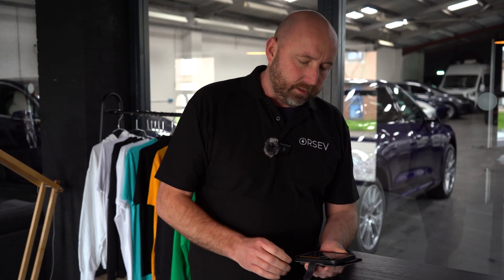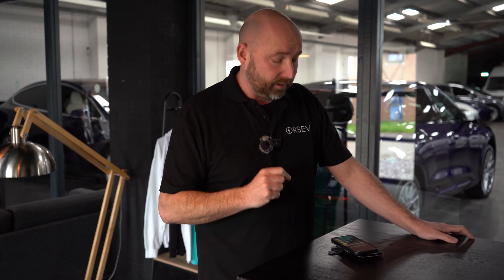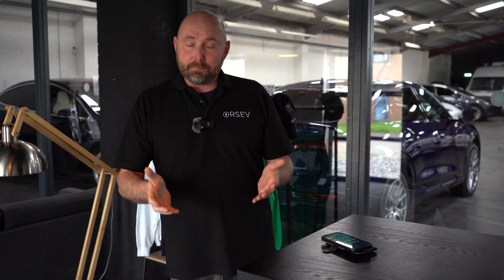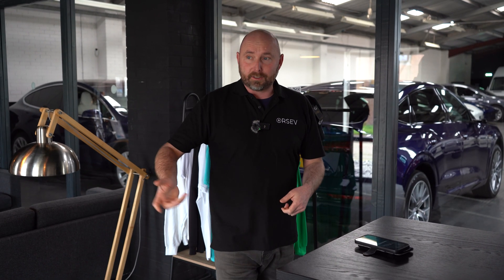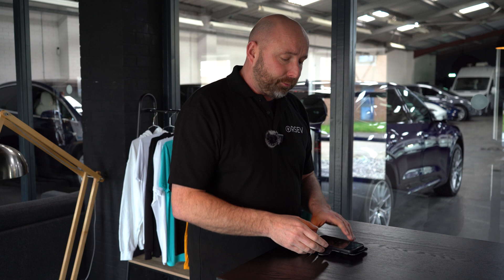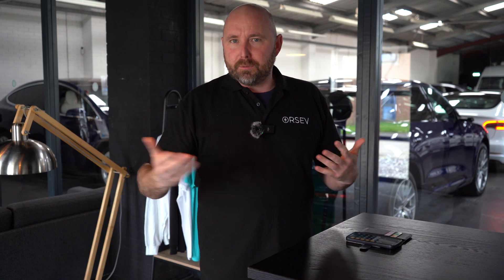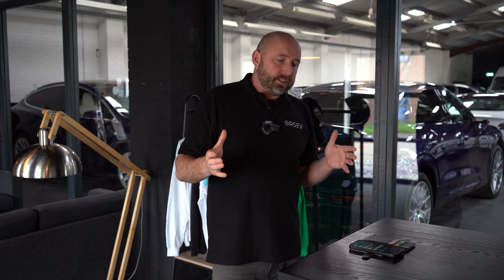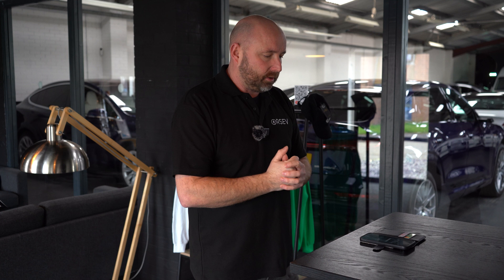Driving 10,000 miles will cost me less than £155 in “fuel” - HOW? 😮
For home and work electric car chargers plus solar and battery storage check out our friends at Egg:

Octopus referral to save you money!

Even without solar and battery you can still power your EV with 10,000 miles worth of driving for just c.£155!!

This video is about my solutions for work and home energy and how with smart tariffs such as Octopus Intelligent Go you can cover 10,000 miles (16,000 km) for a “fuel” cost of just £155.00 in your Electric Car. Even a Porsche Taycan (a not particularly efficient sports EV) can cover 10k miles for just £250!!

There’s also Solar power and battery storage. At work I have 2 Tesla Powerwalls supporting 62 solar panels and that saved us c. £16,000 of electricity last year.
However at home because it’s a period property I’m the first to admit that putting solar panels all over it would look wrong.
So my solution so far is just to install battery storage (again 2x Tesla Powerwall 2’s) without solar!
What’s the point in that you say? Well it means I can harvest cheap energy overnight to charge the batteries and that then dispenses throughout the day to run the house, the lights, TV, electric cooker and oven, dishwasher, washing machine etc - all on just £0.07 per kWh (price at time of filming)

This leads to huge savings plus it actually helps the grid by being off grid (or supplying it) at busy times and the utilising spare energy at quiet times.

Of course public charging EVs is more expensive but that forms a fairly small portion of mileage for most people. I do think it should be reduced however, and Tesla have actually been the best with much cheaper rates most of the time.

But the investment is expensive? Yes it is but it can add to the value of your property by more PLUS there are financing options available. You may find that the finance cost is actually less than the sheer costs you can save! So you save money AND then still have a more valuable and greener home!

I hope this video inspires some to explore energy options further and consider how and Electric Vehicle really can be very very cheap to run!

And Barry Frampton Ltd (Tesla approved installers in Dorset)